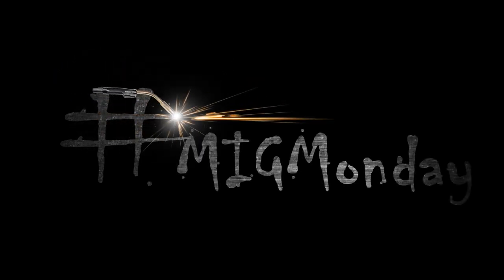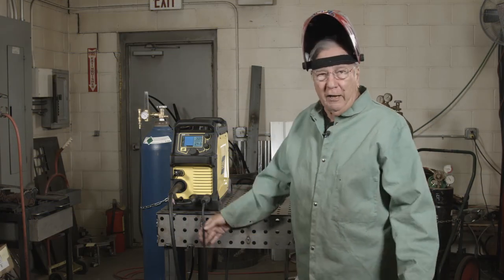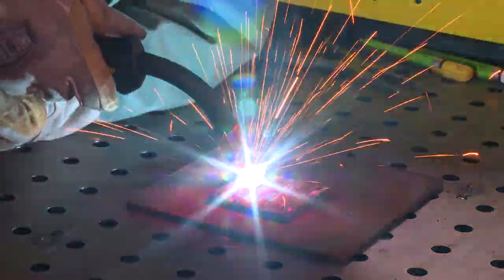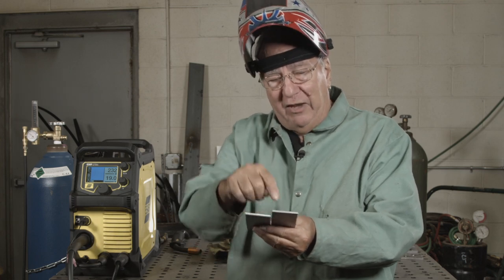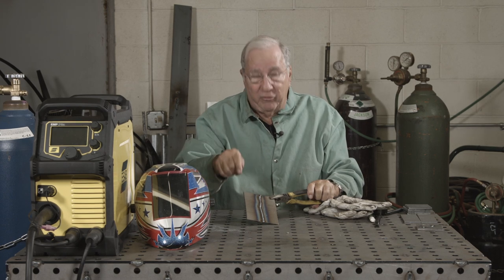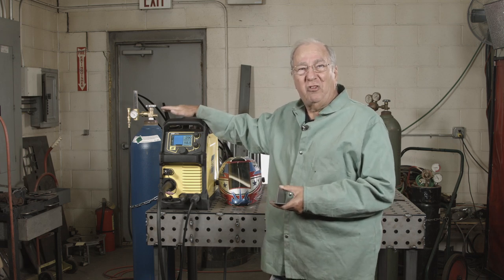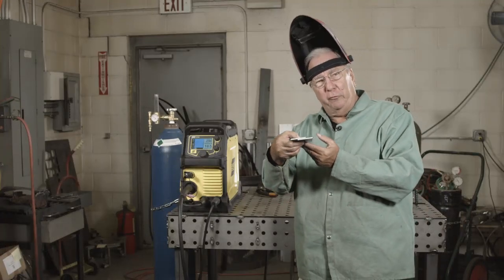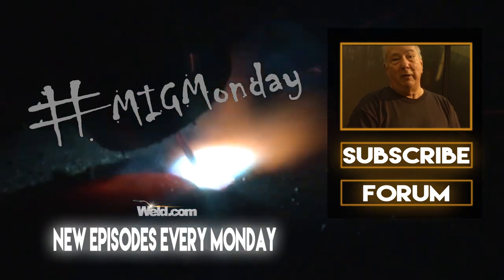Boy Scouts of America Merit Badge: Welding - How to Earn (Part 2) | MIG Monday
See the first video in this series "Boy Scouts of America Merit Badge: Welding - How to Earn (Part 1) "